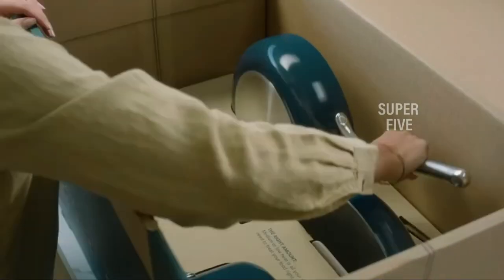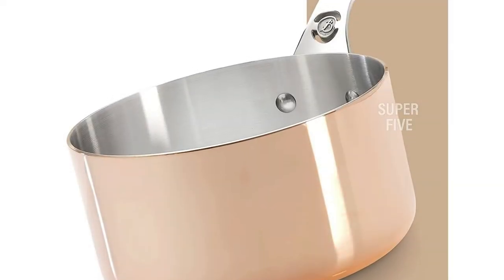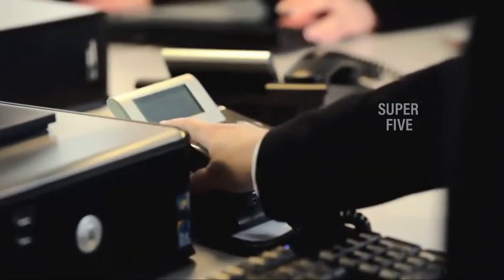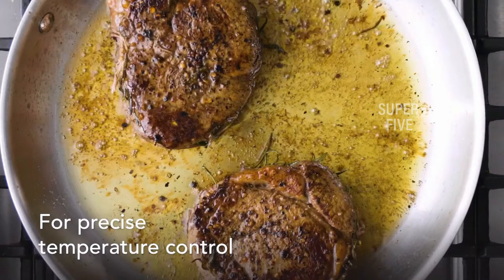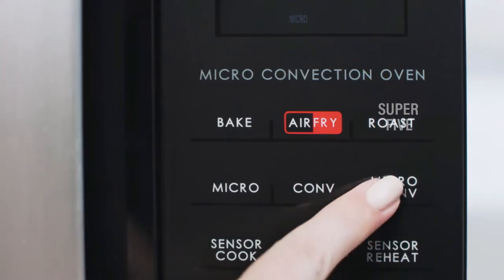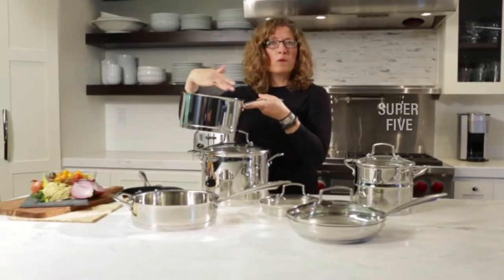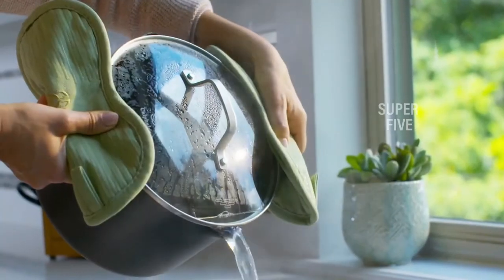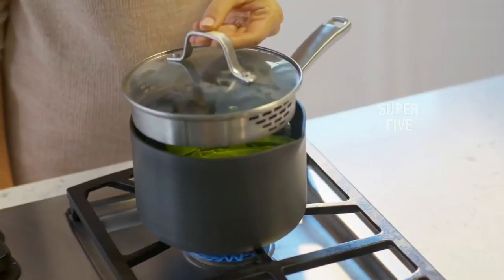Best Cookware for Electric Stove Tops of 2024 [Updated]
Are you thinking of buying the Best Cookware for Electric Stove Tops Then the video will let you know what is the Best Cookware for Electric Stove Tops on the market right now.

👉 1 – Calphalon SA10H
👉 2 – Cuisinart N91
👉 3 – KitchenAid 5-Ply
👉 4 – Caraway Perracotta
👉 5 – De Buyer 6206.14

Initially, they have worked with tons of traditional  Best Cookware for Electric Stove Tops. However, finally, they narrow down the list with the five top-notch products by considering the design, features, usability, and overall performance.

To provide you the Best Cookware for Electric Stove Tops, our team never forgets to check the record of the manufactures. That’s how we have chosen the Best Cookware for Electric Stove Tops that you can rely on. Let’s dive into the video reviews to get your best desire products.

Best_Cookware_for_Electric_Stove Tops
Top_5_Best_Cookware_for_Electric_Stove Tops

Slowly by Tokyo Music Walker